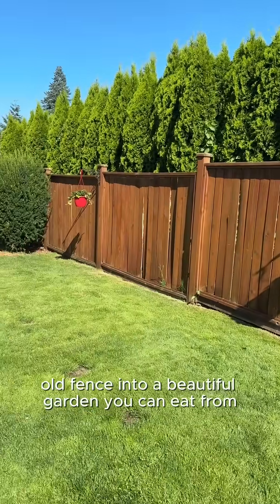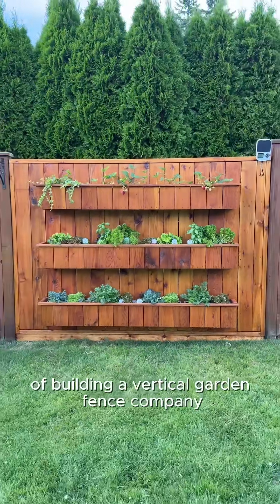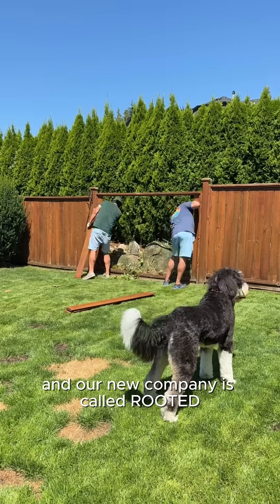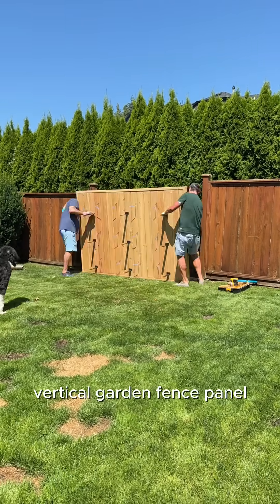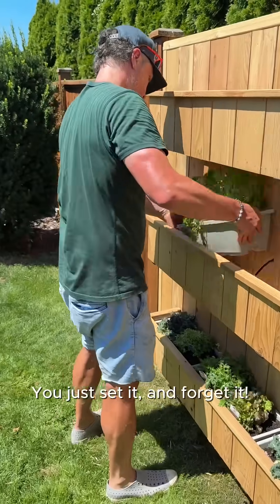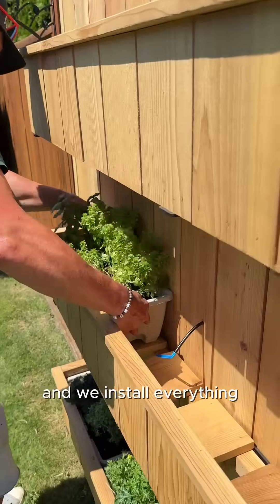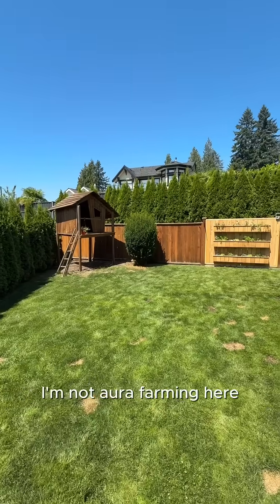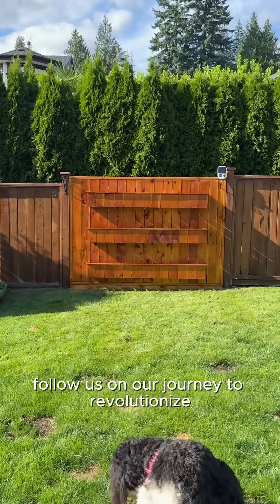Vertical Garden Fence System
We're building vertical garden fence panels that are solar powered and have built-in irrigation.